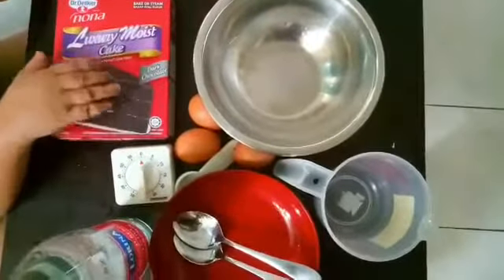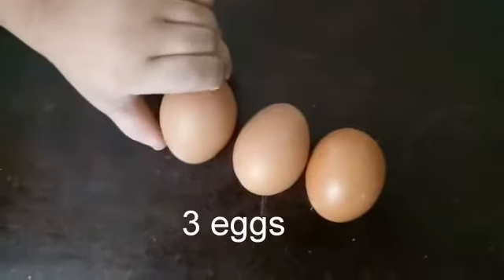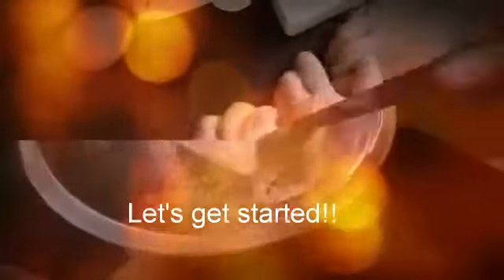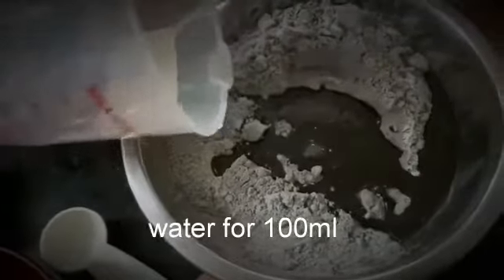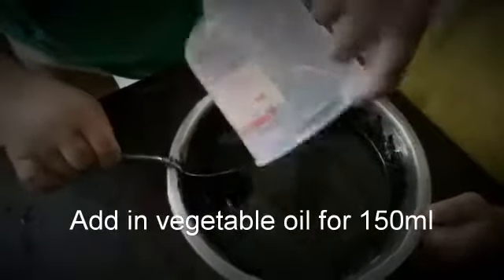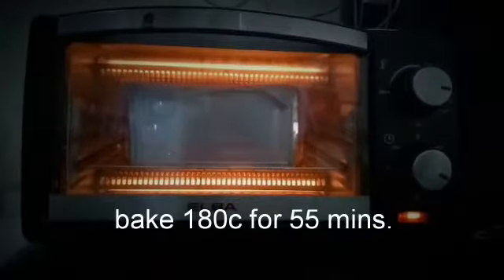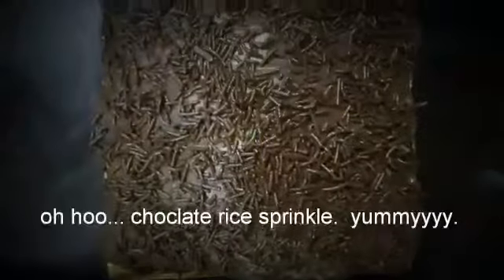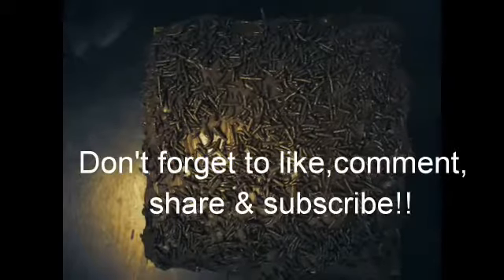Me And My Sister Bake A Chocolate Cake